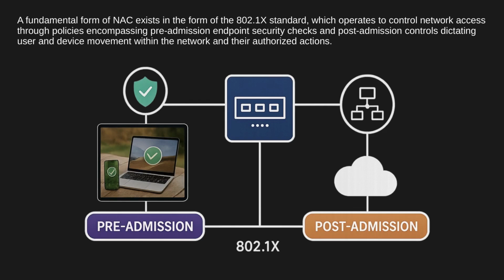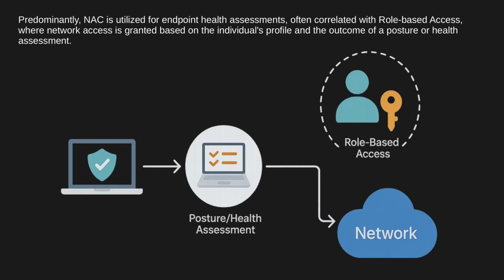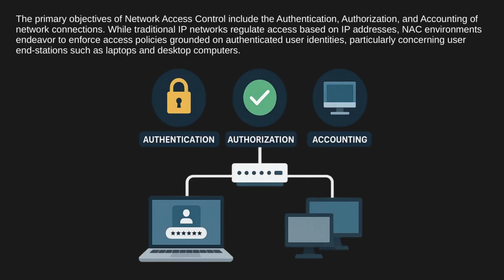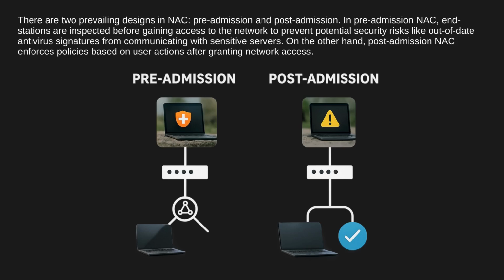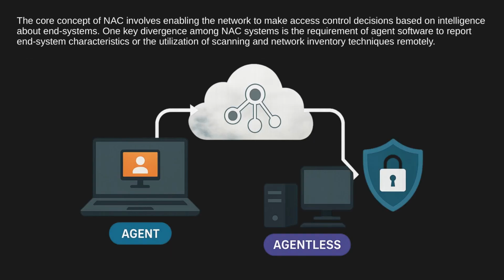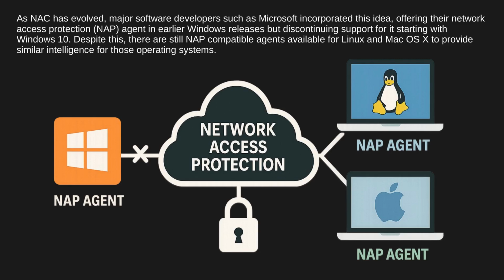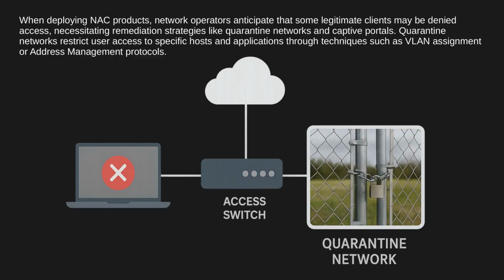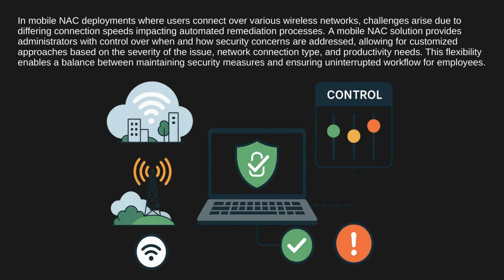Network access control (NAC)